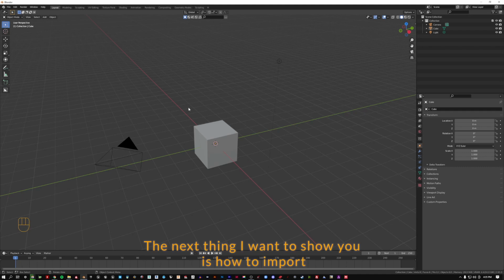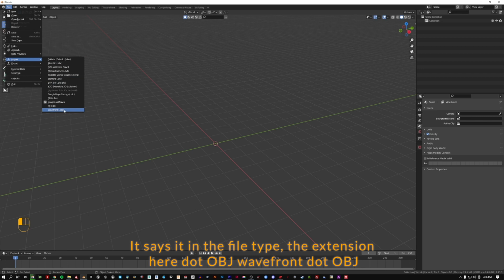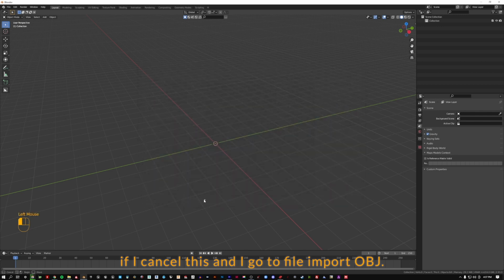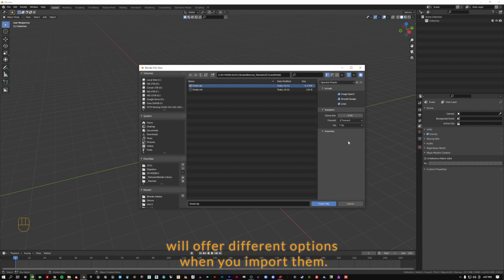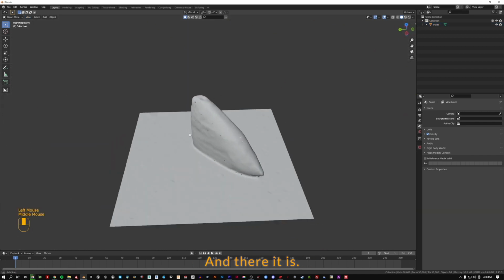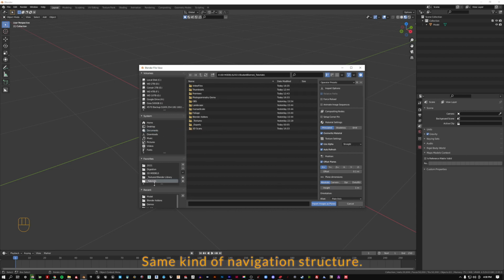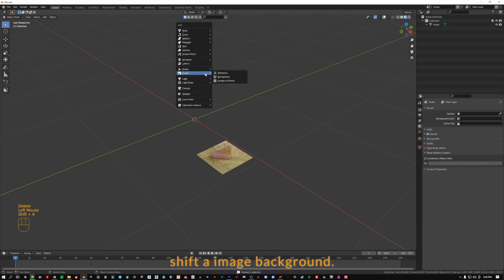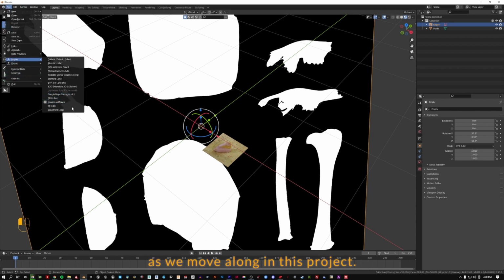Importing Objects in Blender